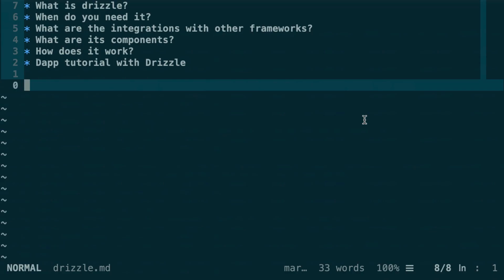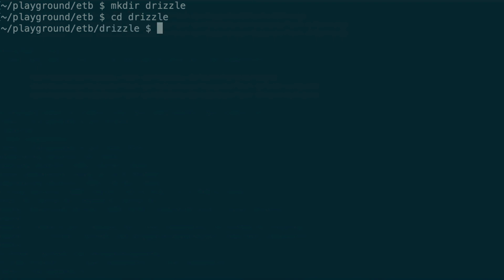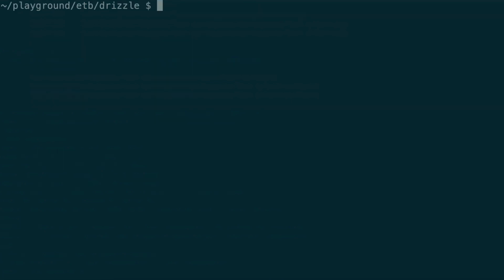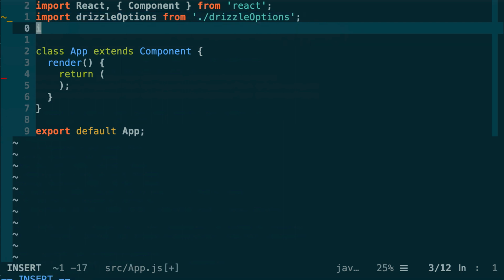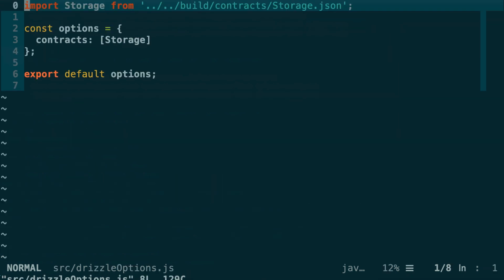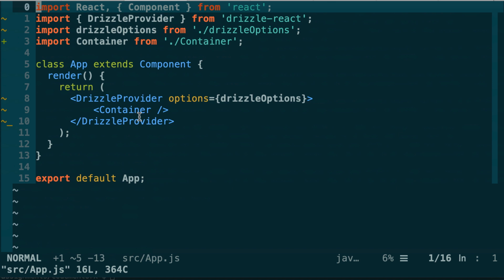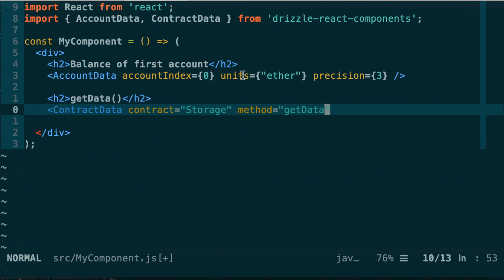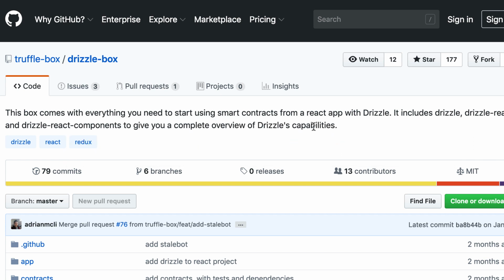Introduction to Drizzle | Ethereum Dapp Tutorial with Drizzle (Beginner)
In this video I am going to introduce you Drizzle and we will build an Ethereum Dapp with it and React. Drizzle is a great framework but it can be a bit hard to understand for beginners, and it has a couple of outdated tutorials / docs. In this video, I will explain you in a simple way how it works, and tell you the caveats to avoid when reading some outdated docs. We will cover the following topics:

* What is Drizzle?
* When do you need it?
* What are the integrations with other frameworks?
* What are its components?
* How it work?
* Dapp tutorial with Drizzle

We will cover the following npm packages:

* drizzle
* drizzle-react
* drizzle-react-components

Drizzle is a frontend framework for Ethereum Dapp. It was created by the team of Truffle and it is the most popular library for creating Ethereum Dapp. It was primarily designed for React, but you can also use it with other frontend frameworks like Vue or Angular.

It uses Redux and Saga to keep your local state in sync with your smart contract. Once you have configured Drizzle properly you will have access to a redux state that has the results of the calls to function of your smart contract. You can simply connect your React components to this state and easily keep your frontend in sync with your smart contract.

The difficult part in Drizzle is in understanding how to configure it. This can be greatly simplified by using the drizzle-react-components package. In this video I show you to do that , and many other insights :)

►►►MORE DRIZZLE TUTORIAL VIDEOS ON EatTheBlocks PRO◄◄◄